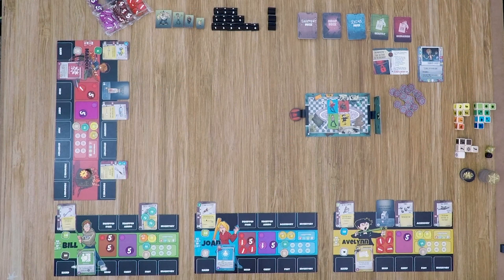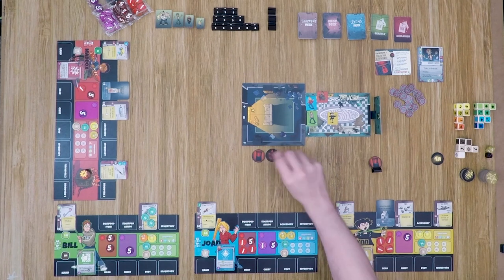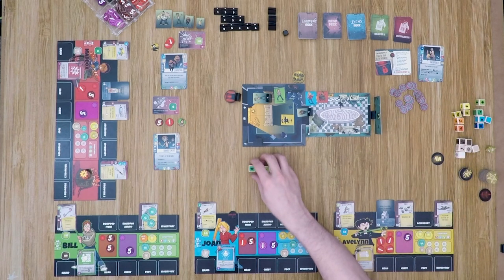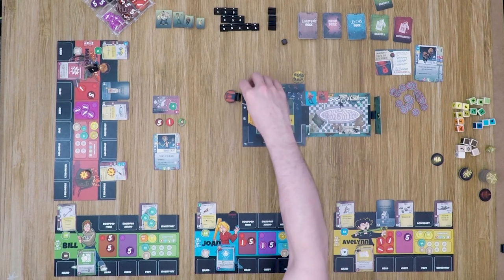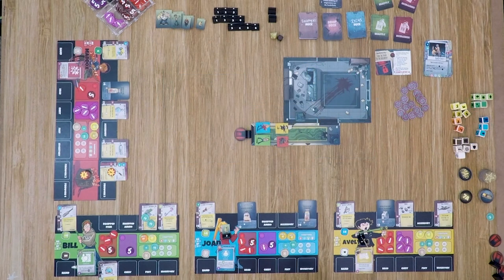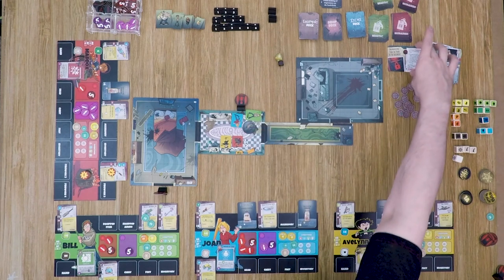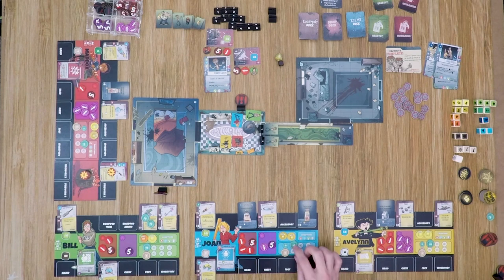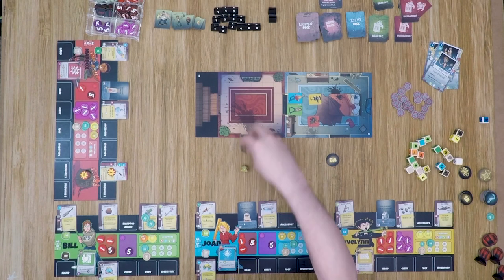Learn to Play Presents: Kickstarter Play Through for Ghosts Betwixt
Big mistake! Don’t mess with family! Little Richie has been kidnapped by the Bennerts and taken to their disturbing farmhouse. We’re going to get him back!

A great and well thought out horror-themed dungeon crawler. The Ghost Betwixt is a great story-driven campaign game. Join me as I take an in-depth playthrough.

Game type: Cooperative
Run time: 1.5-2.5 hours
Number of players: 1- 4
Publisher: Innocent traveler games